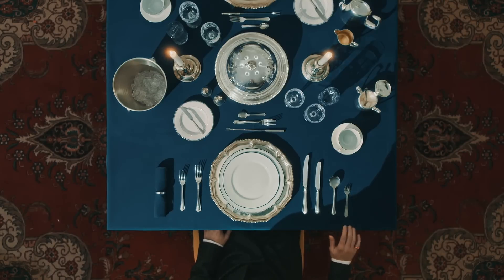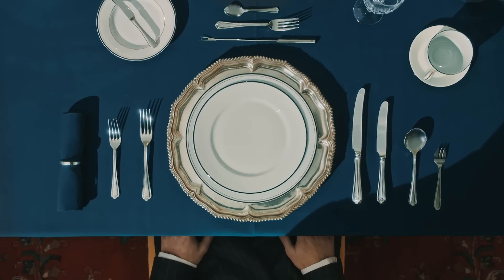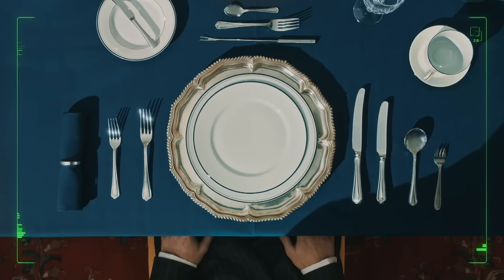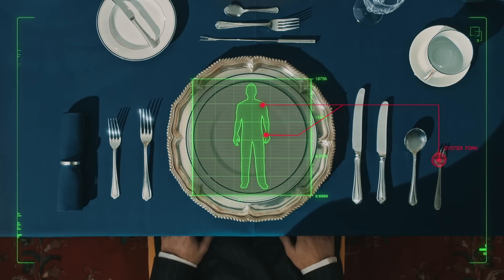Kingsman: The Secret Service | How To Be A Kingsman: Proper Utensils [HD] | 20th Century FOX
Deadly weapons in disguise.

Kingsman: The Secret Service tells the story of a super-secret spy organization that recruits an unrefined but promising street kid into the agency's ultra-competitive training program just as a global threat emerges from a twisted tech genius.

Written by Jane Goldman & Matthew Vaughn, based upon the comic book by Mark Millar & Dave Gibbons

In Theaters - February 13, 2015

Cast: Colin Firth, Michael Caine, Taron Egerton, and Samuel L. Jackson

About 20th Century FOX:
Official YouTube Channel for 20th Century Fox Movies. Home of Avatar, Aliens, X-Men, Die Hard, Deadpool, Ice Age, Alvin and the Chipmunks, Rio, Peanuts, Maze Runner, Planet of the Apes, Wolverine and many more.